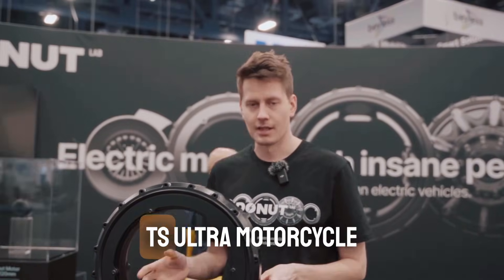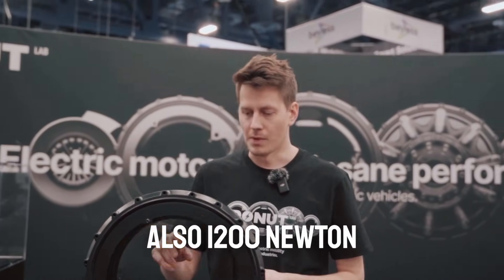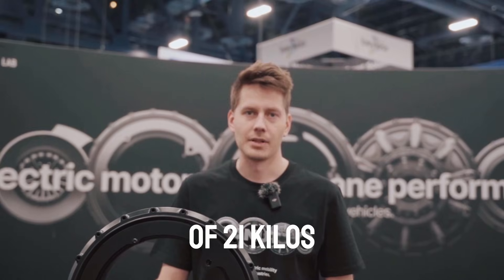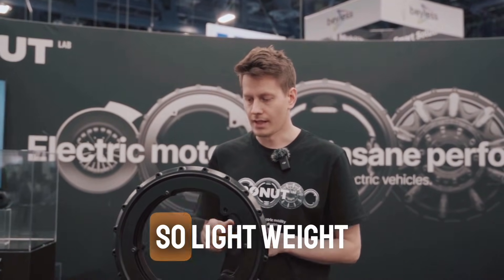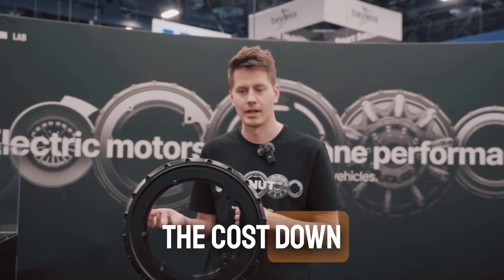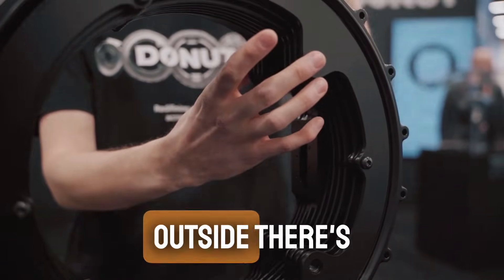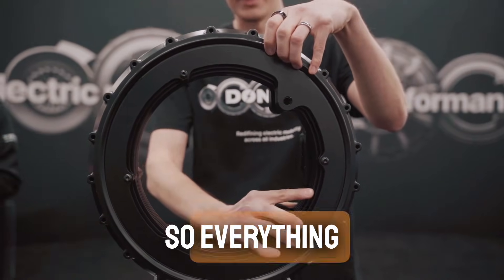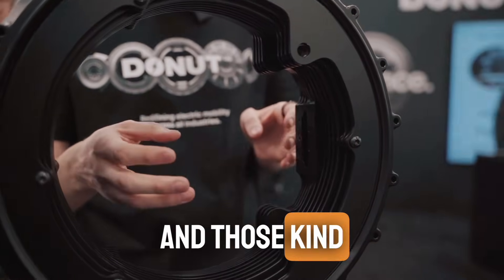Closer look: The Donut Motor (Motorcycle 17”)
Introducing the 17” motorcycle Donut motor - a groundbreaking leap in EV technology found already in electric motorcycles manufactured by Verge Motorcycles.

Delivering 150 kW of peak power (200 horsepower), an impressive 1200 Nm of torque, and weighing just 21 kg, this motor is designed to revolutionize performance. Join our Chief Product Officer, Ville Piippo, as he breaks down the innovative design and functionality behind this Donut.